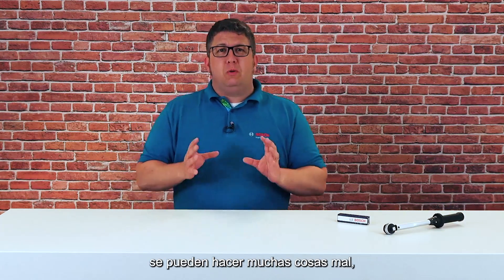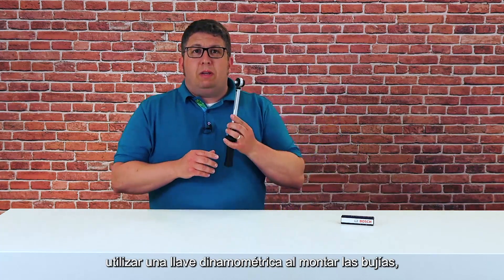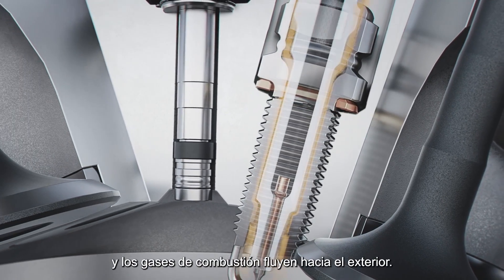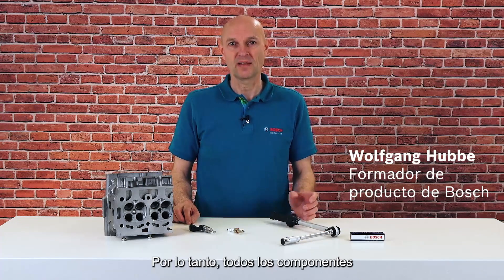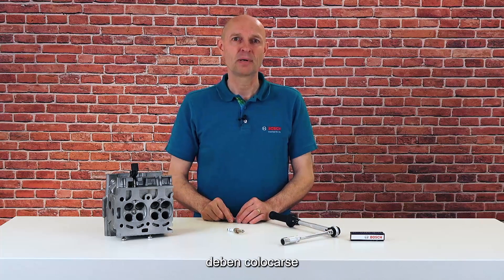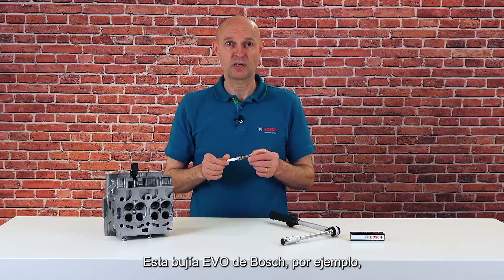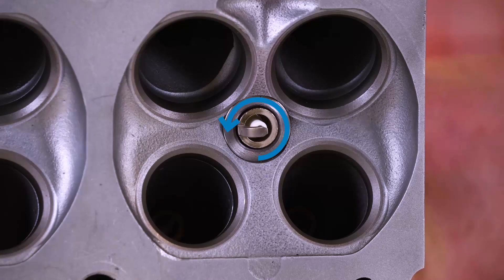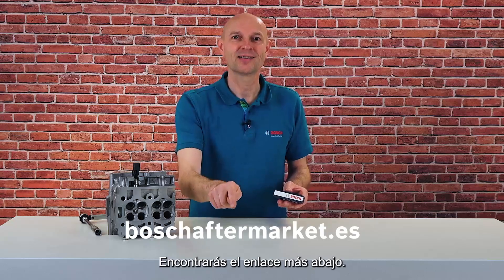Bosch TechNuggets: Montaje de bujías | Bosch Automóvil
¿Cuál es el error más grave al cambiar las bujías? Este tecno-vídeo de Bosch TechNuggets responde a esta pregunta y explica cómo hacerlo correctamente. También se muestra cómo se daña una bujía cuando se aprieta demasiado.

Aprenderás sobre las características especiales de diseño en motores con inyección directa de gasolina y qué bujías especiales ha desarrollado Bosch exactamente para este tipo de motores.